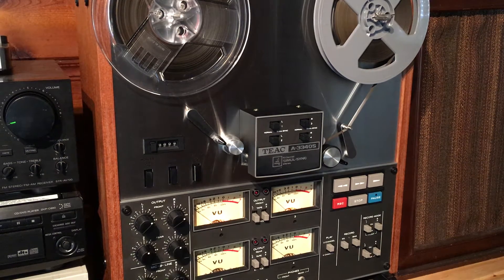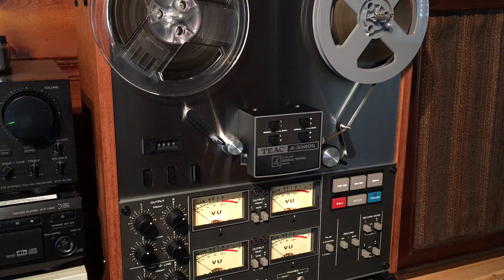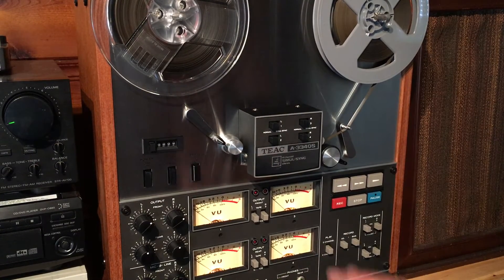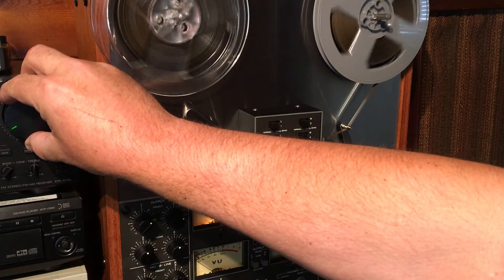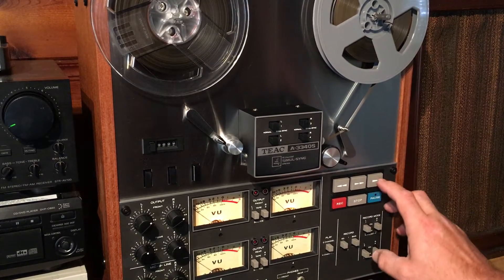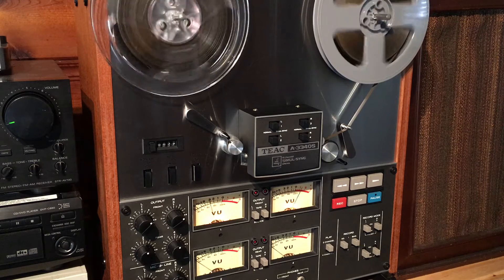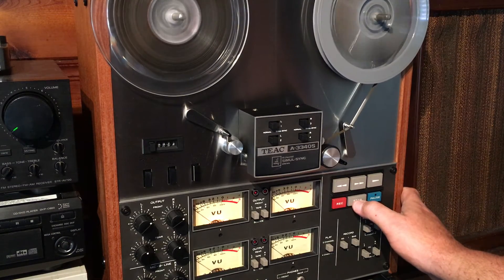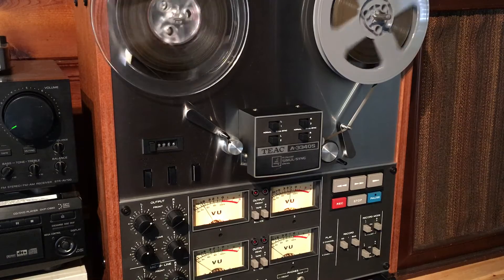Teac A-3340S 4 Track Reel to Reel Demonstration Video. Recording and Playing Back Pink Floyd.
Testing the TEAC A-3340S Reel to Reel Tape Machine